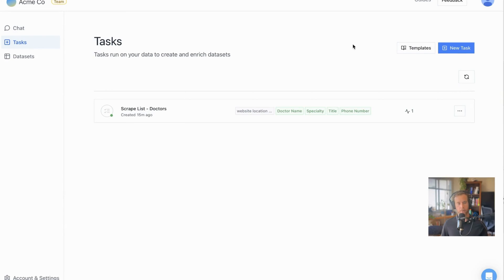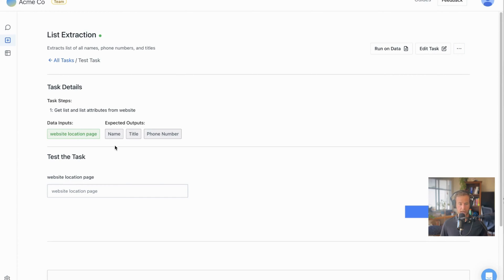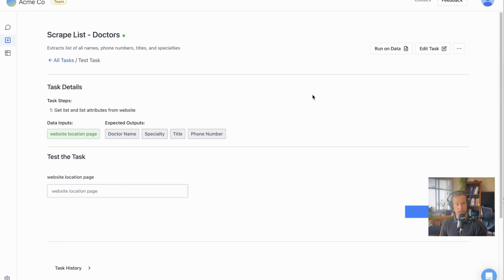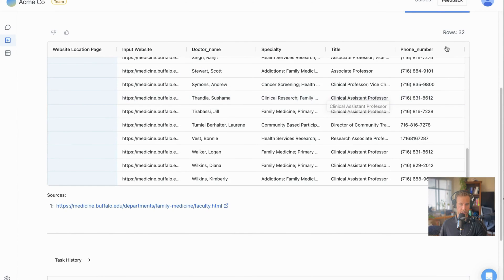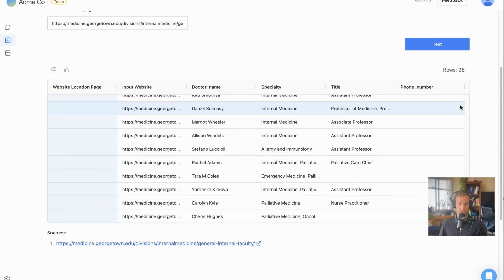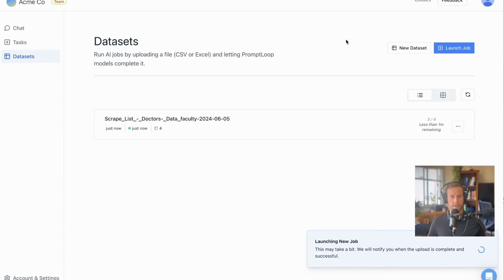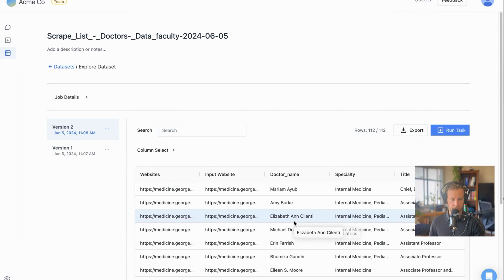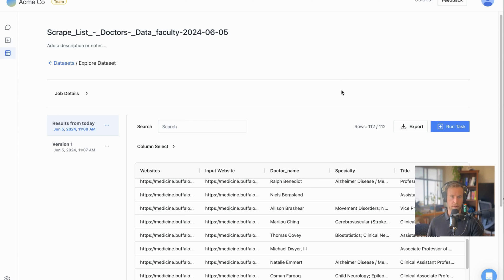Scrape Names and Emails from Websites in 2 Minutes with AI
In this video, I'll show you how to quickly and easily create organized datasets from web data using AI-powered web scraping. We'll demonstrate how to use the tool PromptLoop to scrape information like names, addresses, specialties, and phone numbers from multiple websites and compile it into a formatted dataset in just a couple minutes.
Whether you need to build lists of restaurants, company directories, or in our example, physicians from university and medical websites, PromptLoop makes the process simple. No more manual page-by-page data gathering!
We'll walk through the entire process:

Setting up a web scraping task in PromptLoop
Customizing the data fields to extract
Running the task on a batch of website URLs
Viewing, searching and filtering the resulting dataset
Versioning and re-running datasets with new data

By the end, you'll see how anyone can create structured datasets from web data in minutes using PromptLoop's AI web scraping capabilities. Skip the tedious data entry and let the AI do the work! Specific questions or use cases? Reach out anytime.